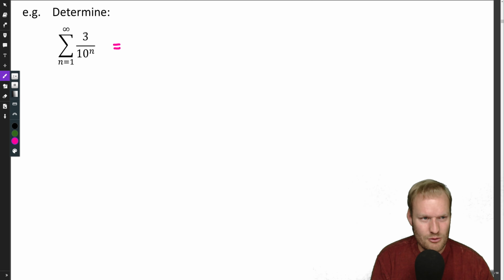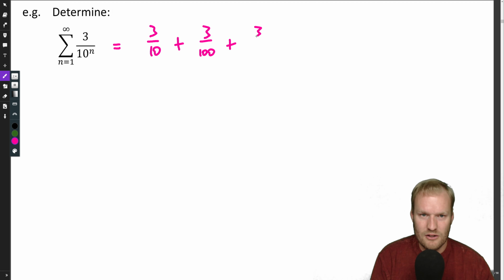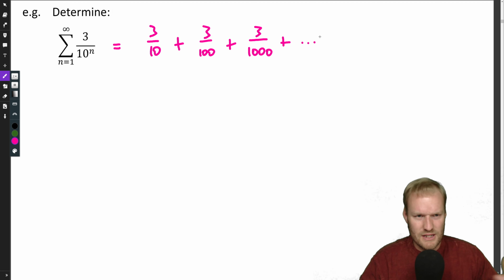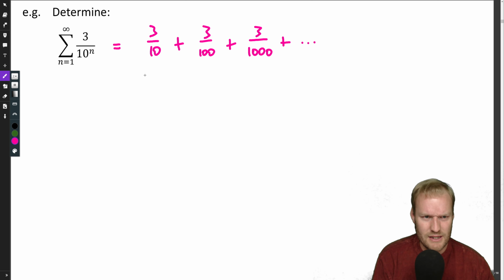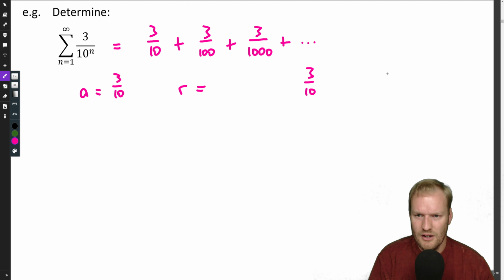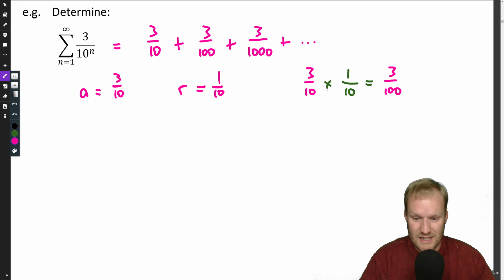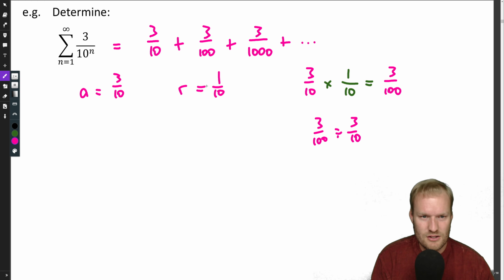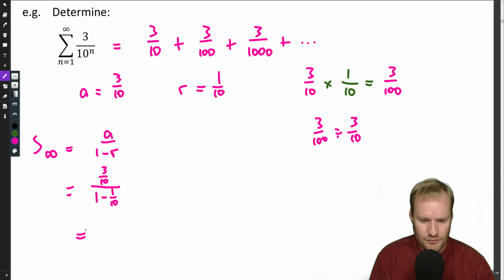Grade 12 1.1 Sequences and Series Example 28